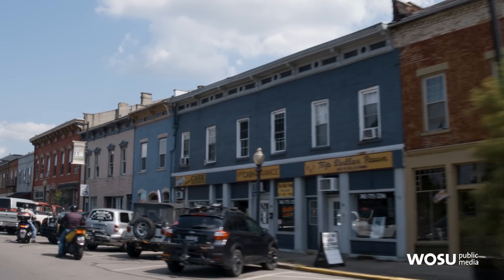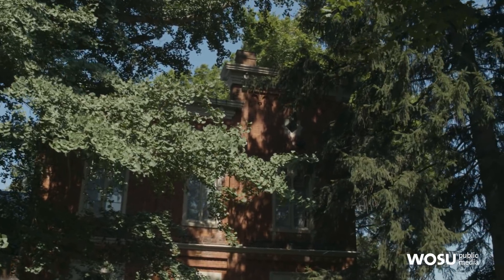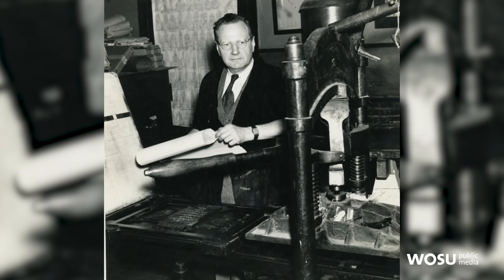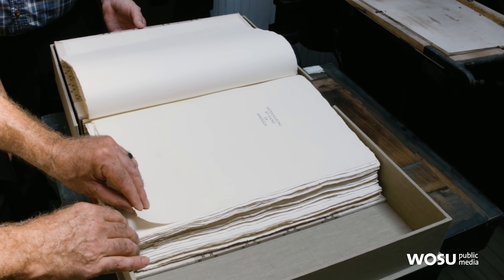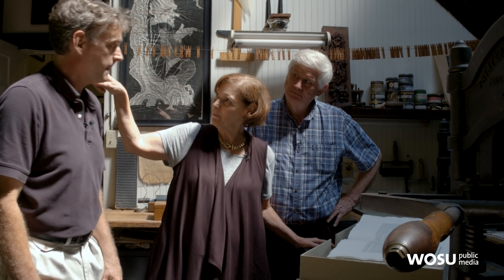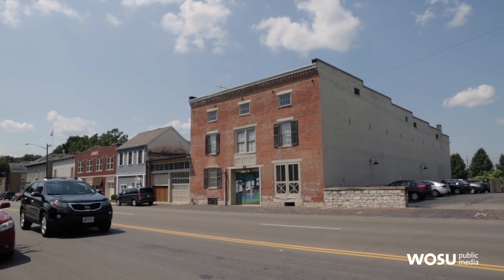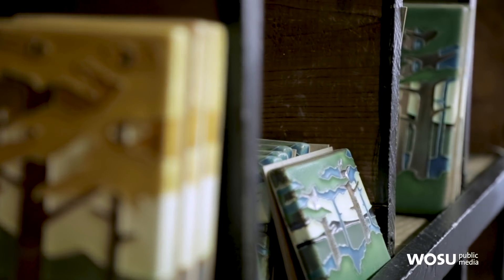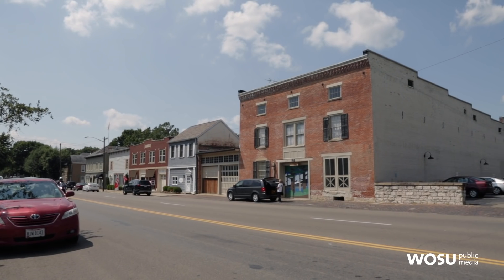Columbus Neighborhoods: Driving with Darbee - Chillicothe's Papermaking History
Historians Jeff Darbee and Nancy Recchie visit Chillicothe and the Mountain House, home of Dard Hunter, who was once the country's foremost authority on the history and craft of papermaking.
Photos courtesy of: Dard Hunter